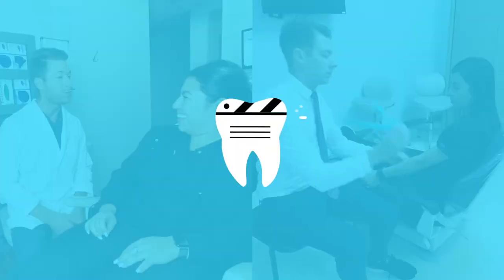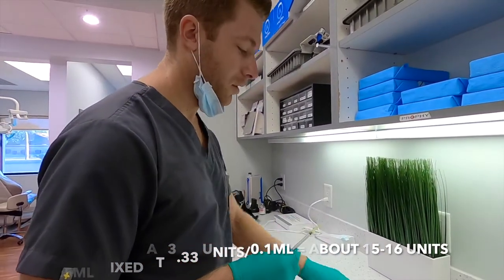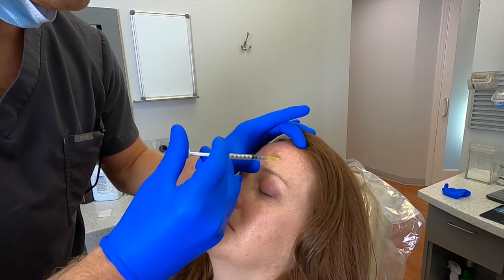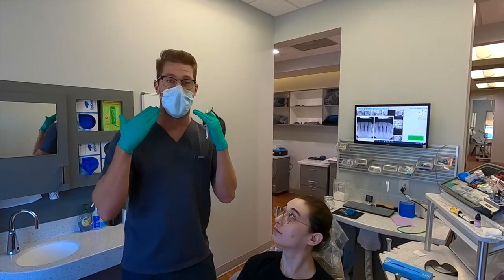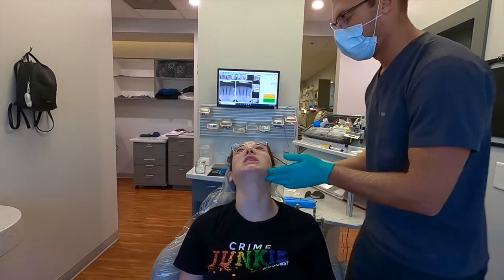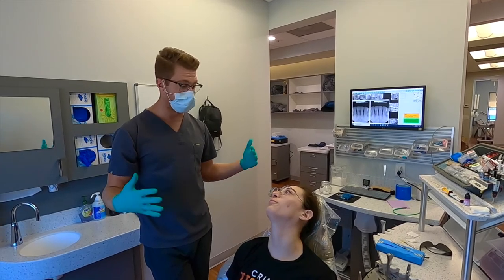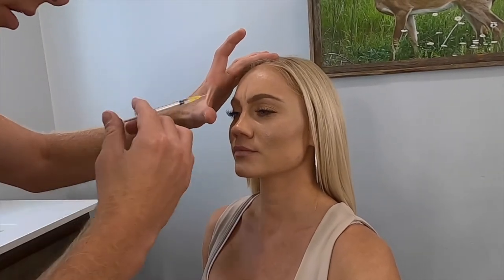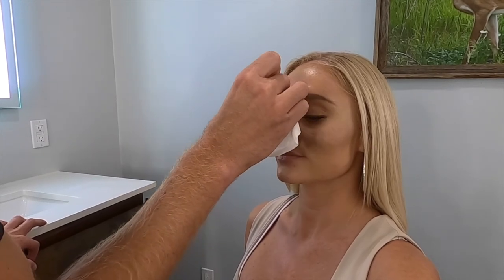How To Botox: Forehead, 11s, & TMJ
How to give botox for forehead wrinkles, 11s or glabella between the eyes, and TMJ masseter muscle for clenching and grinding.

Forehead - 1:21
11s - 4:26
TMJ - 2:51

Video Shoutout to Sean Steimer at The Steimer Team - Real Estate Professionals

Photo illustrations used from Dr. Howard Katz presentation on Dentox Botulinum toxins for DentoFacial Esthetics and Therapeutics